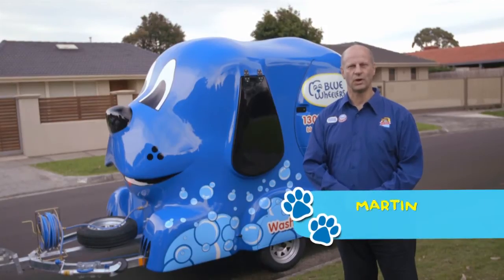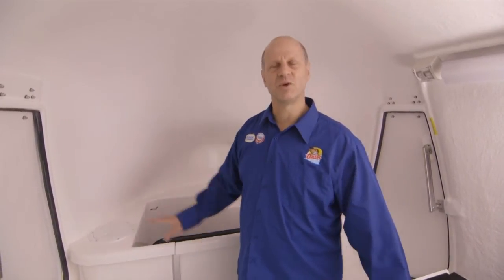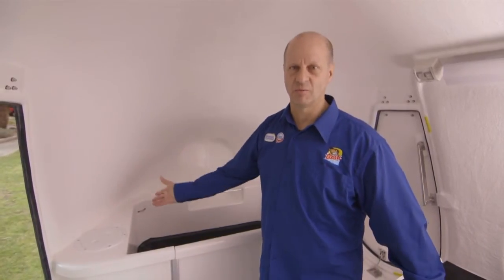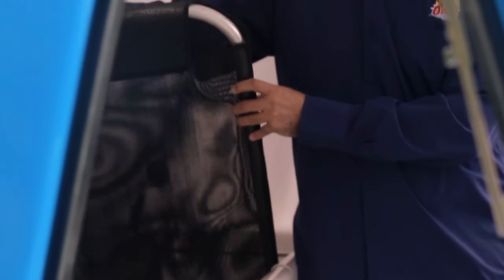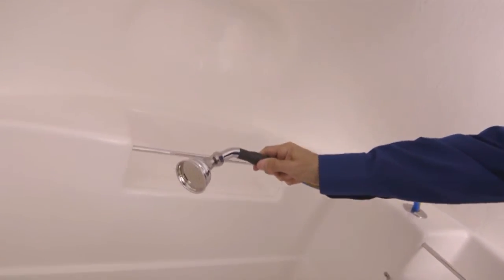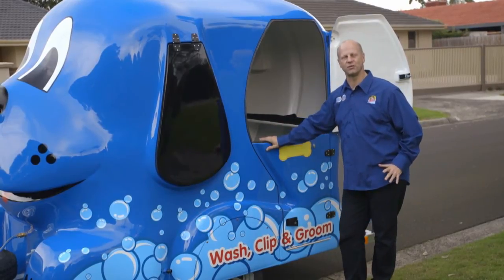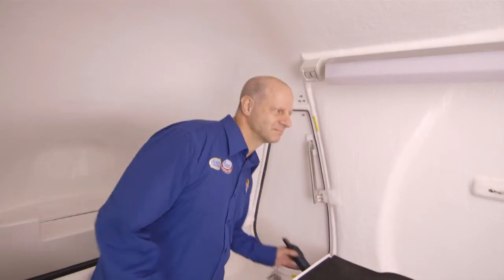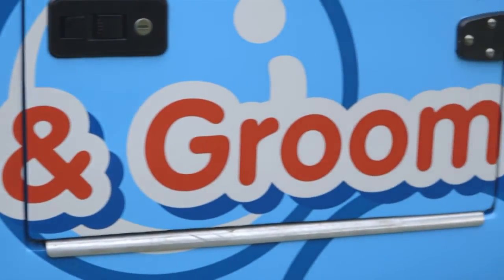Inside a Blue Wheelers Dog Wash & Grooming Mobile Salon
The uniquely iconic Blue Wheelers salon is a fully-mobile, fully-equipped, and ready-made business that’s optimised for comfort, flexibility and results! Not only does the “big blue dog” attract new customers as you travel between your dog wash and dog grooming appointments, it also features over 10 years of design advancements to become the best. Watch the video and take a tour inside Blue Wheelers.

Visit our Franchise opportunities page and join over 200 franchisees who are living the life that works for them!